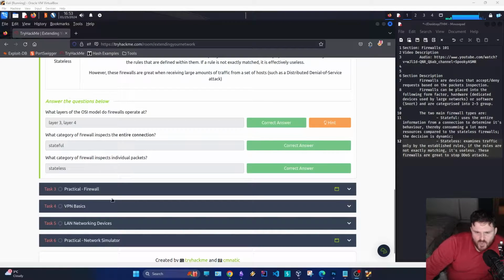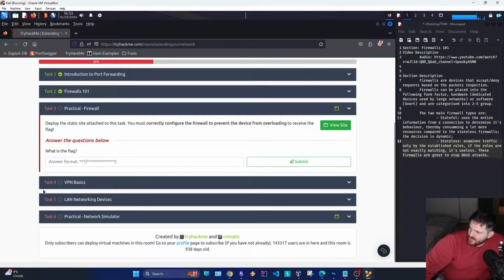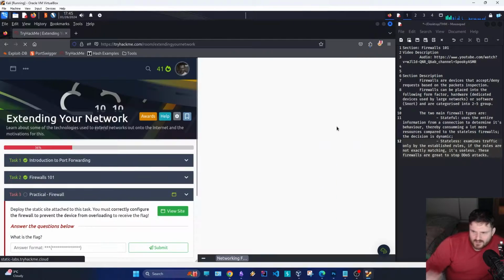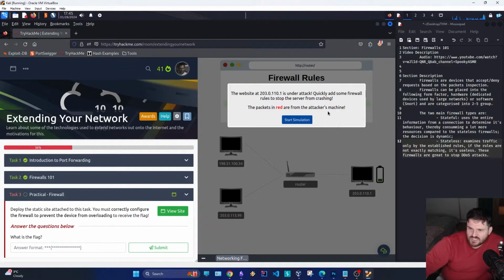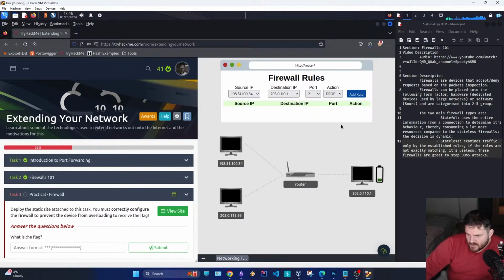Practical Firewall | THM Series: Pre-Security: Extending Your Network #3